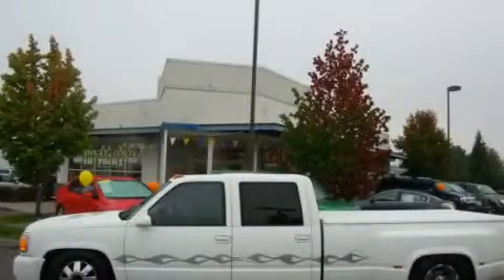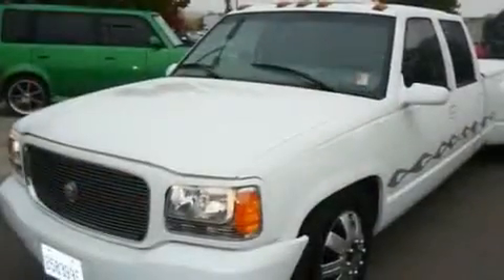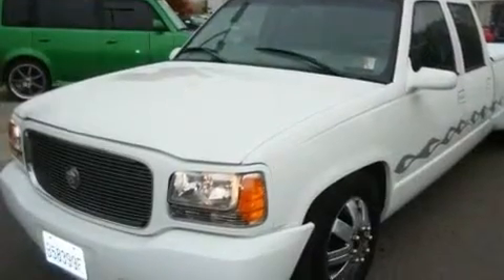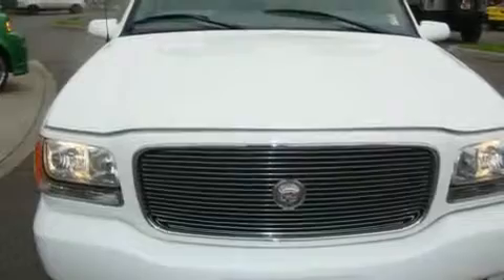1998 Chevrolet Silverado Auburn WA 98002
Year: 1998
 Make: Chevrolet
 Model: Silverado
 Engine: 7.4L V8 MFI HO
 Trans.: Automatic
 Exterior: White
 Miles: 51,639
 Interior: Gray

 Preowned 1998 Chevrolet Silverado Auburn WA